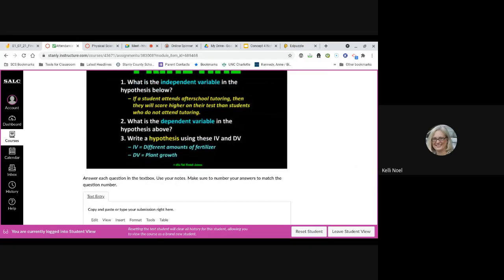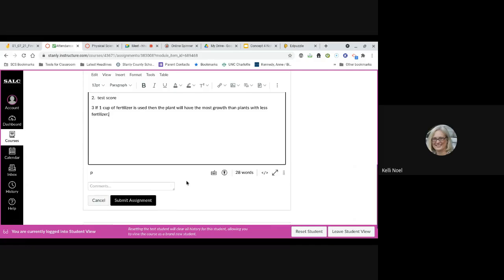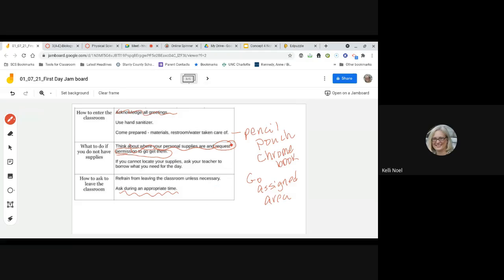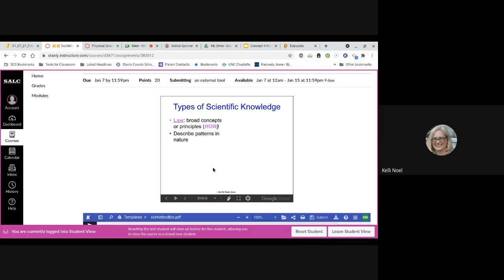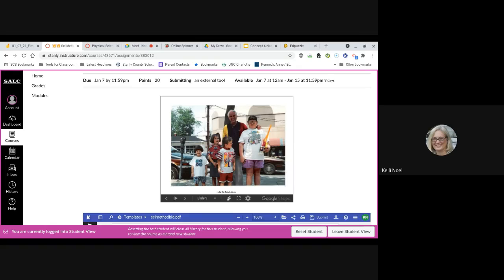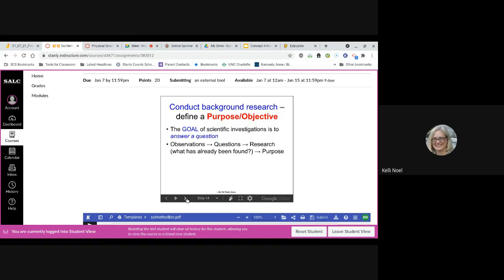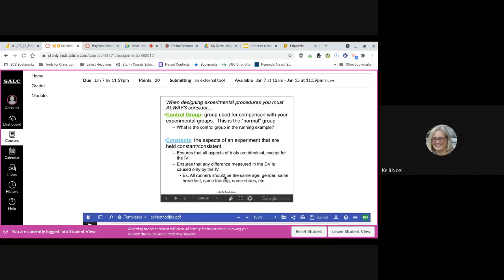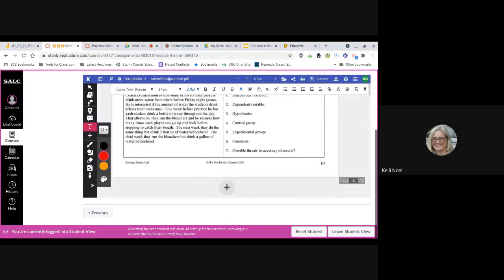Biology 1_8 Google Meet